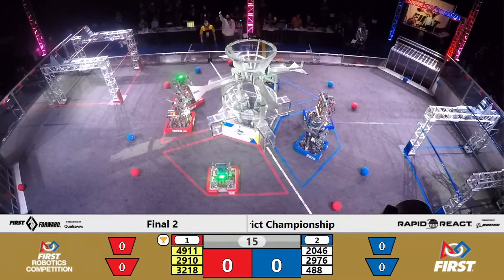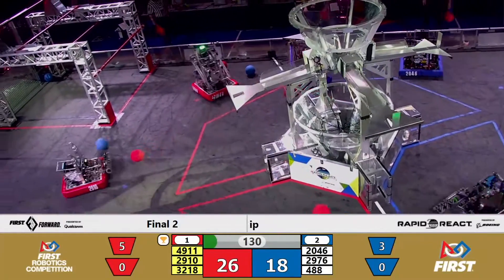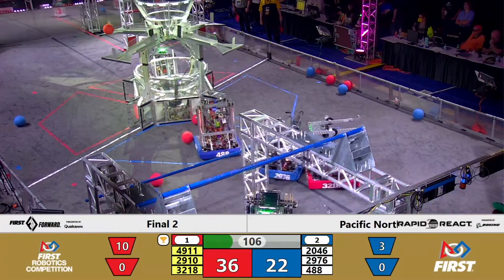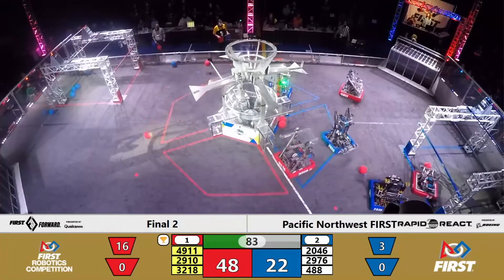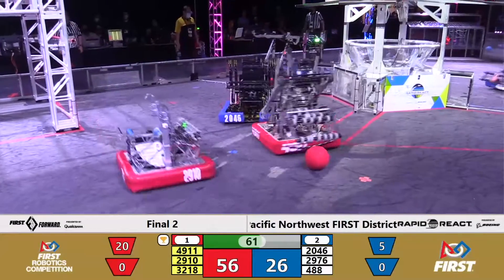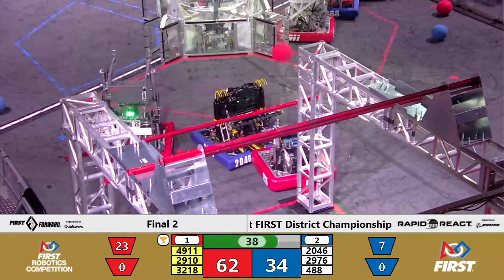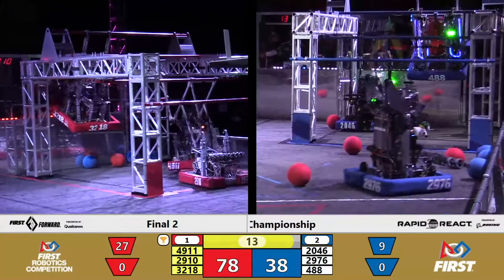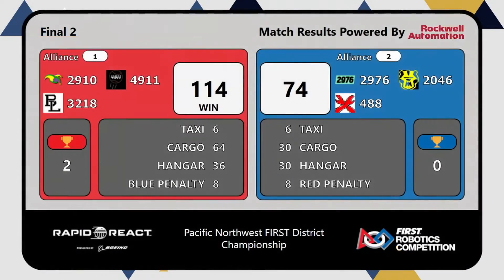Final 2 - 2022 Pacific Northwest FIRST District Championship